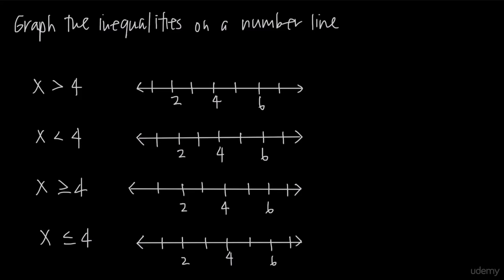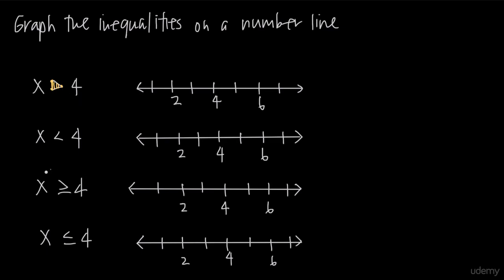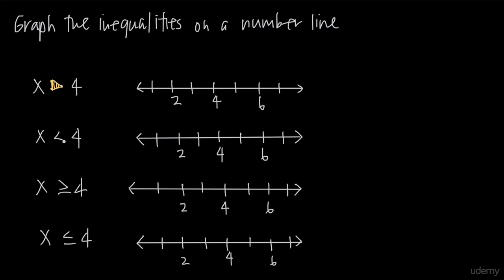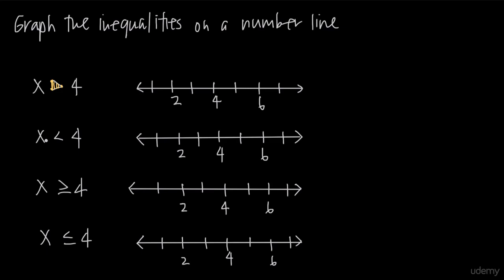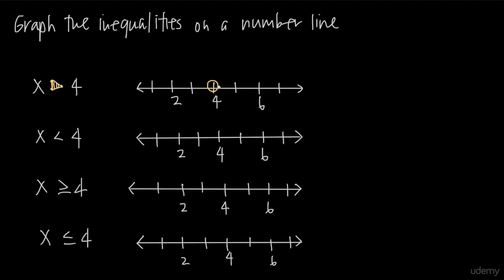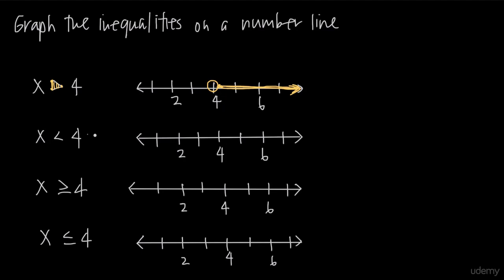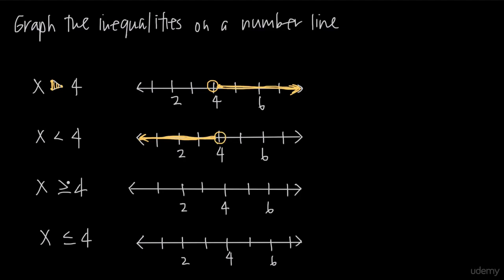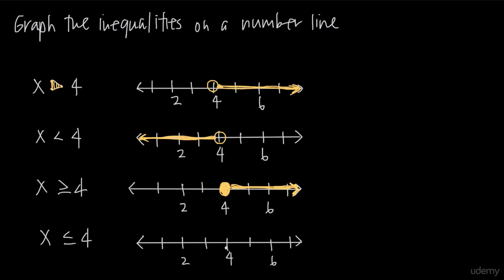11 Graphing inequalities on a number line